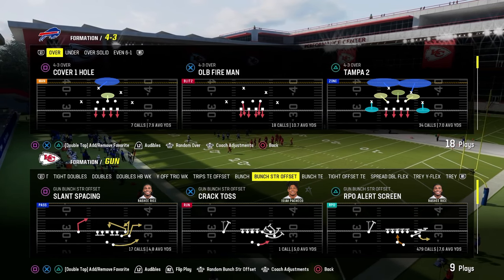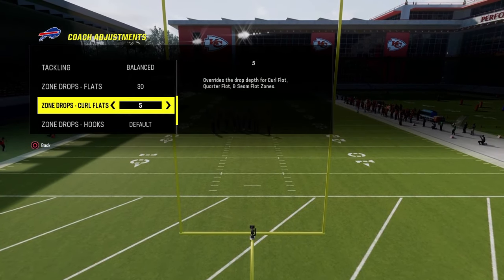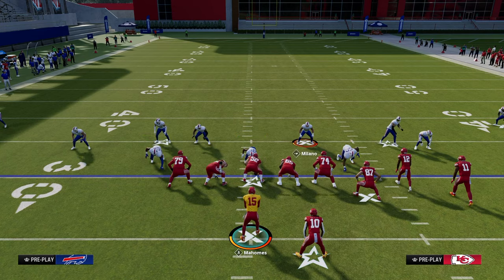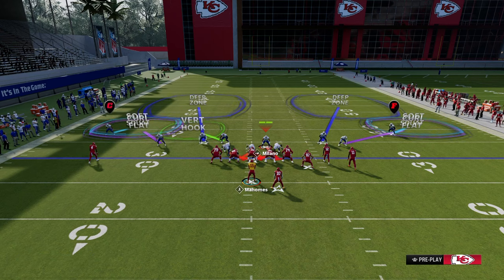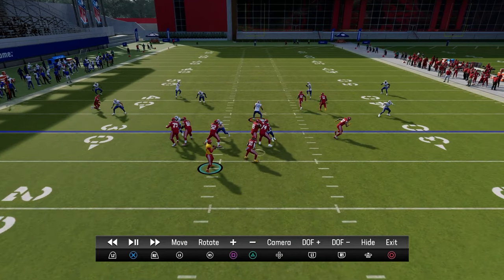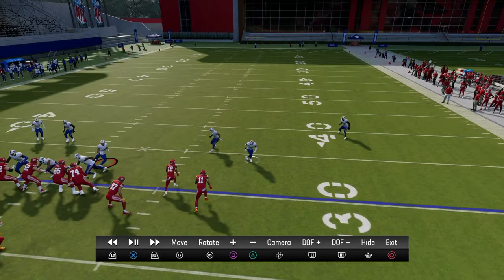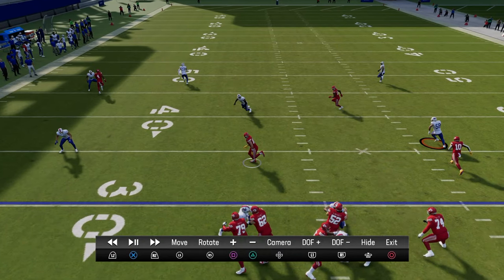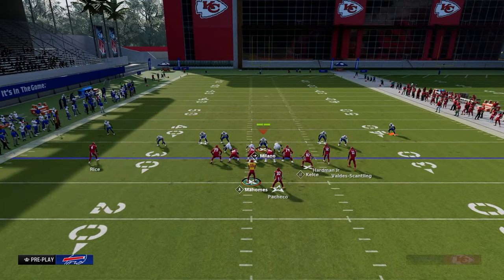Why THIS Defense STOPS Everything